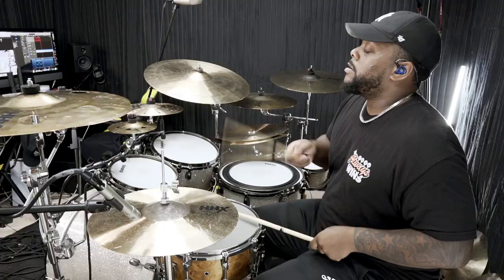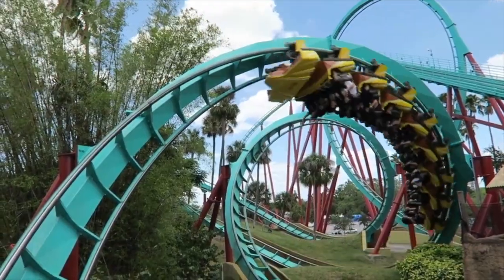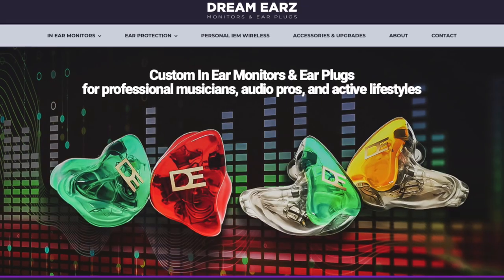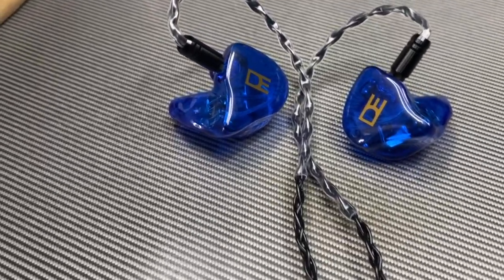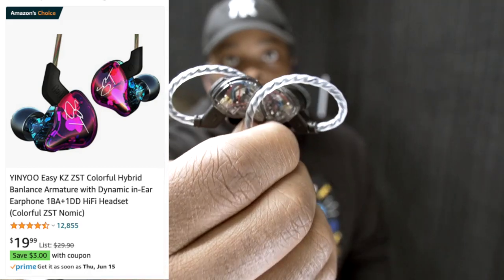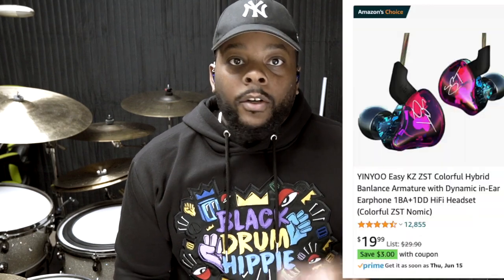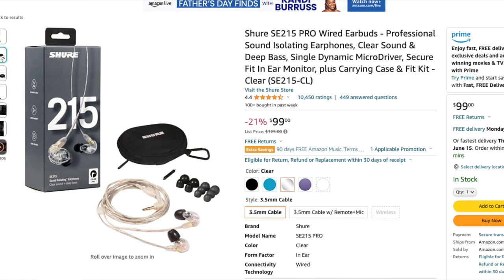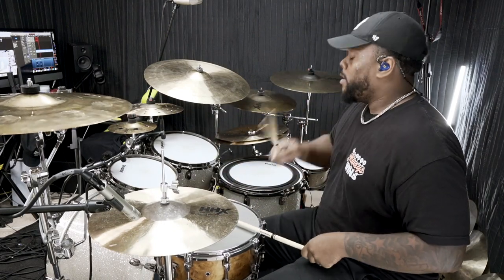WHICH IN-EARS SHOULD YOU USE??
SHURE IN EARS

1 BETA 91A
1 BETA 52
1 KSM8
2 KSM137
3 BETA 98 AMP
2 KSM32

17 inch AA Holy China (stack)
16 HHX Complex Aero Crash Cymbal (stack)

Tama (tama hperdrive drum set)
Evans (uv2 drumheads) (uv emad on floor tom)